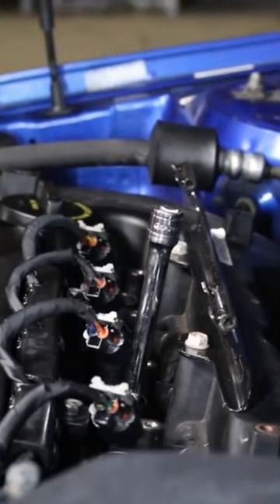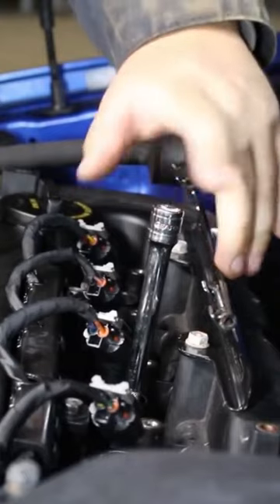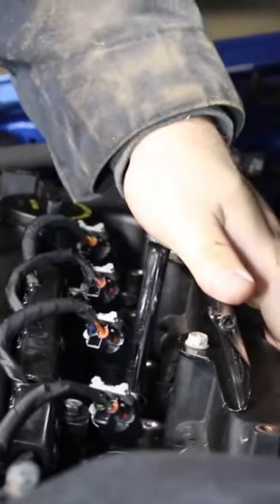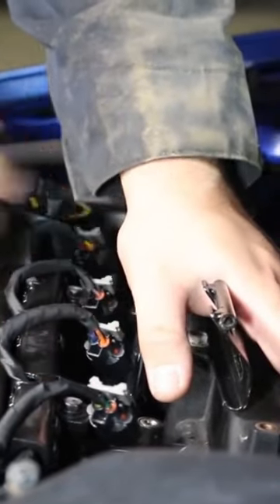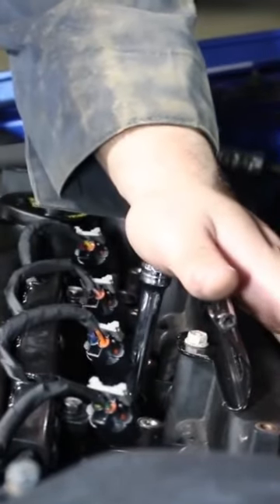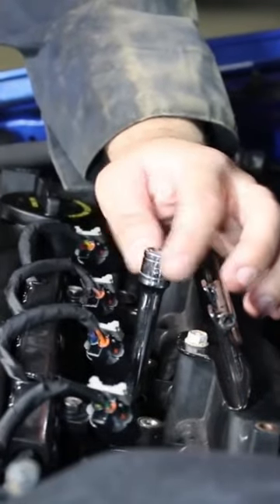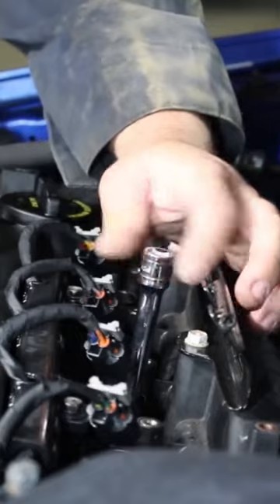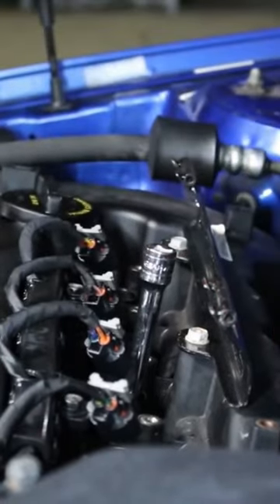How to easily diagnose rod knock / connecting rod bearing failure